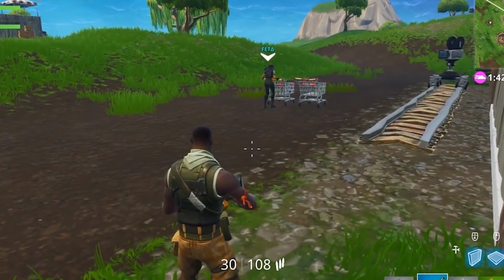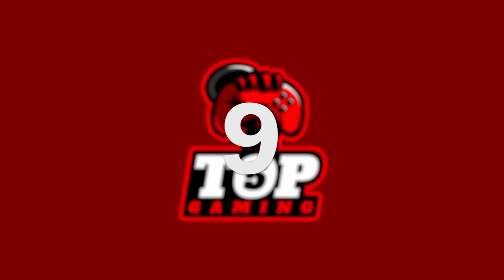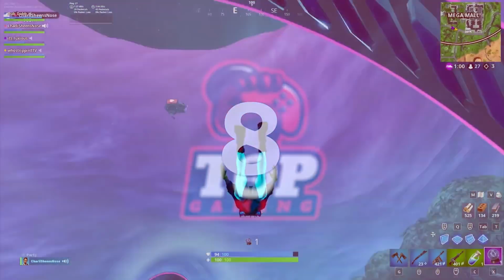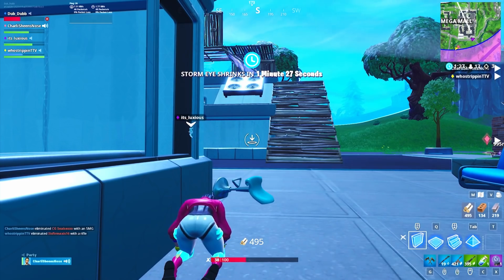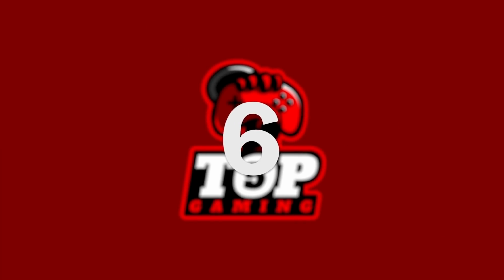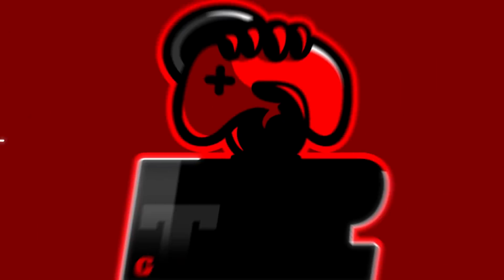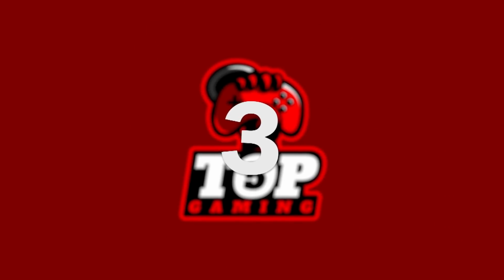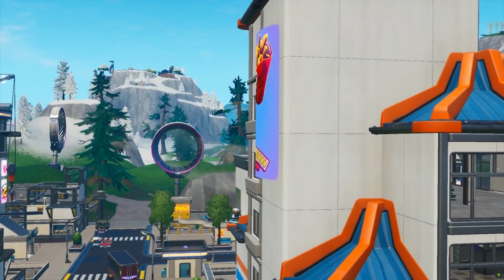Top 10 WORST Fortnite SEASON 9 Glitches THAT BROKE THE GAME!